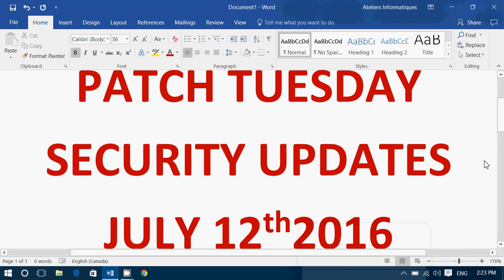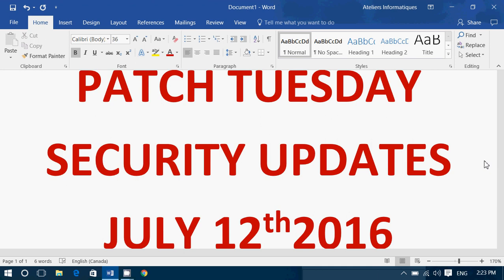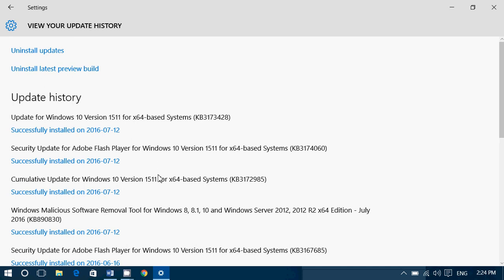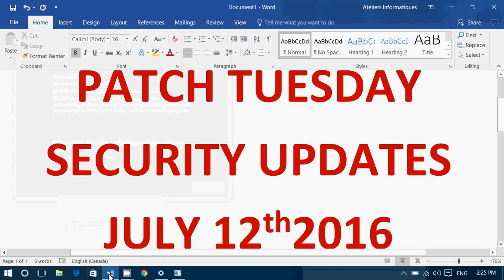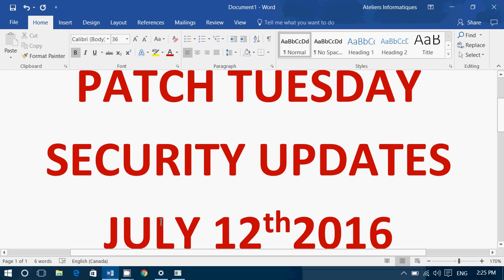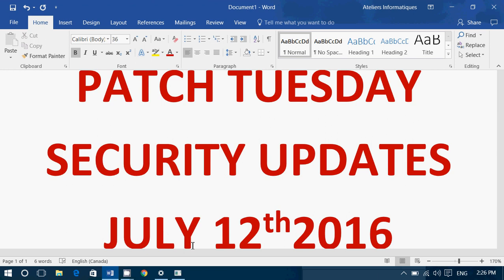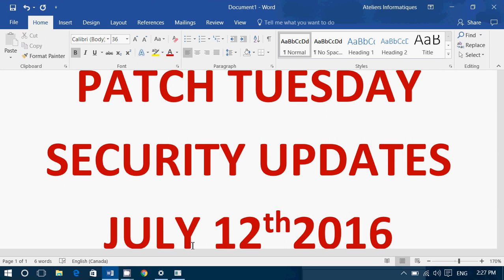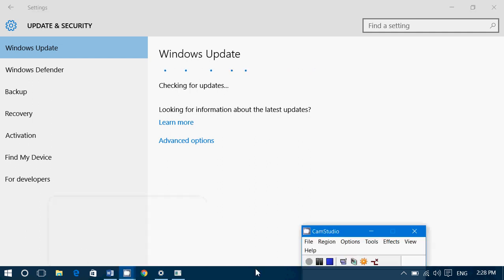Windows 7 8.1 10 Patch Tuesday security updates July 12th 2016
Many securoty updates today July 12th 2016, please update your computers to make sure your stay safe on the Internet